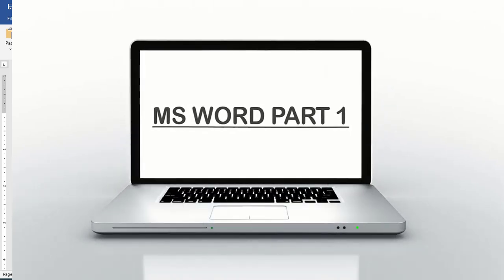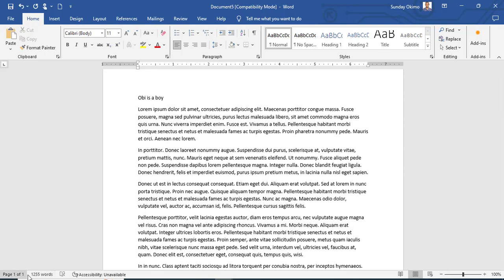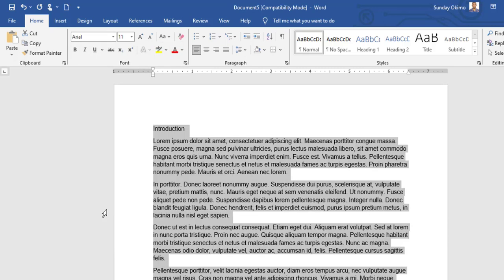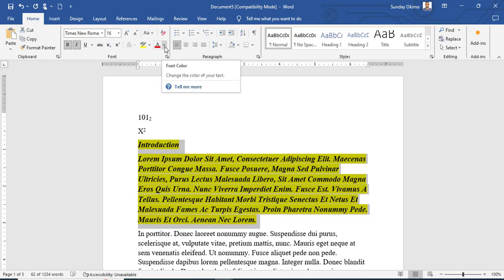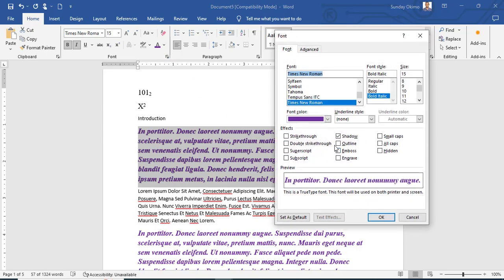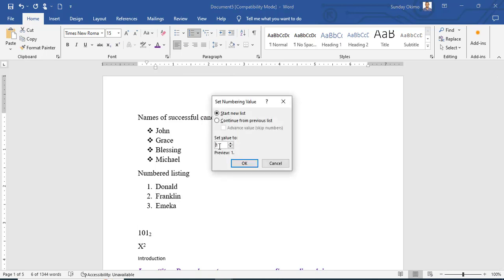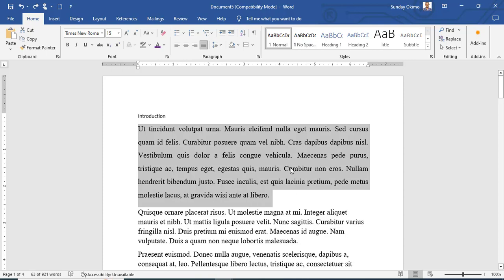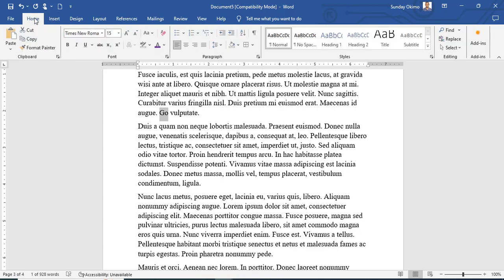Microsoft Word - Beginner's Guide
Learn the basics of effective usage of microsoft Word, howto use font, paragraphs, and move your way around Microsoft Word.